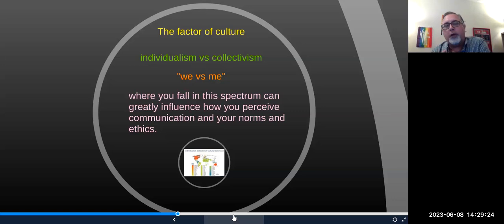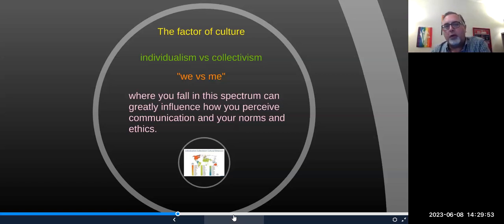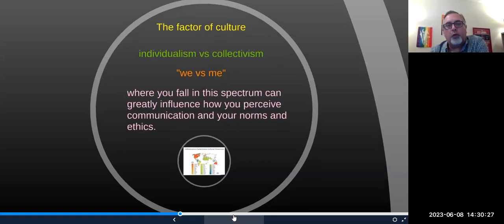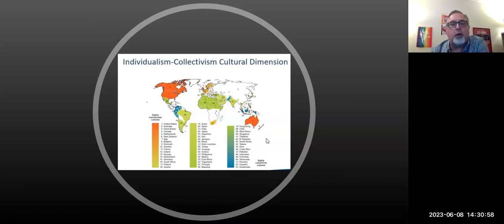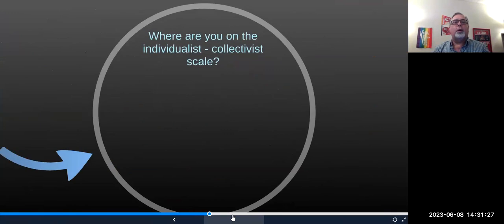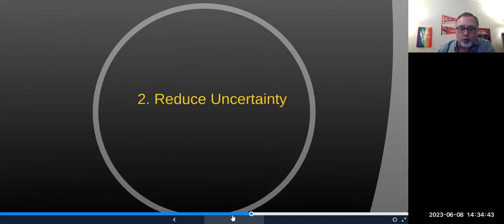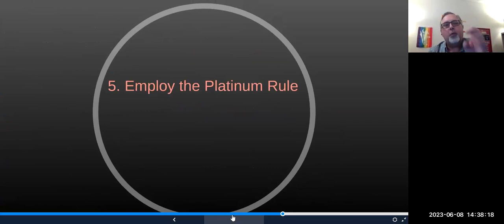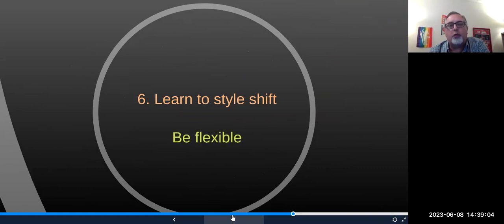Comm 202 Quick Tip #1 Individualism vs Collectivism